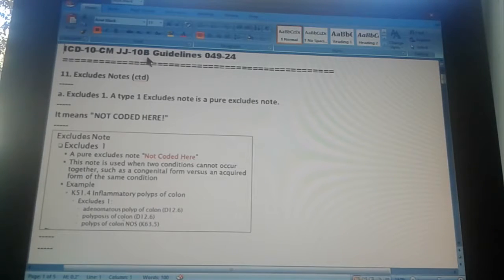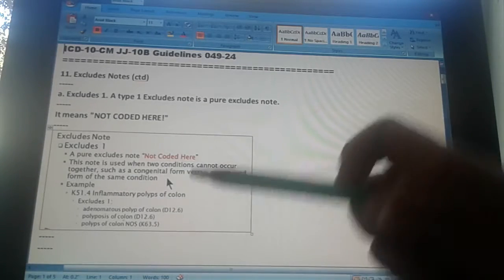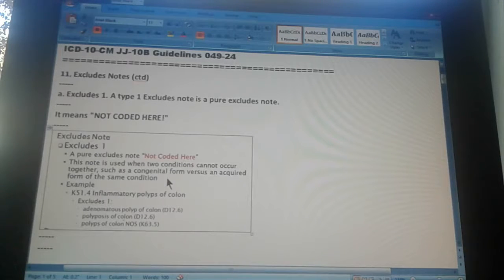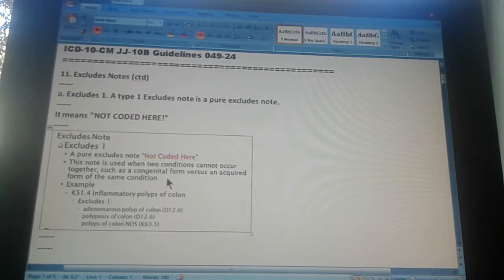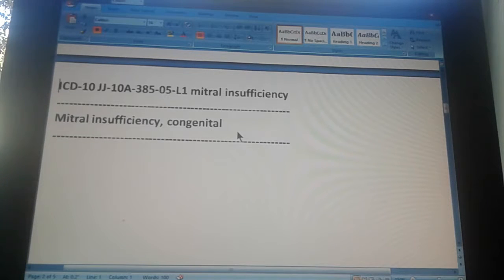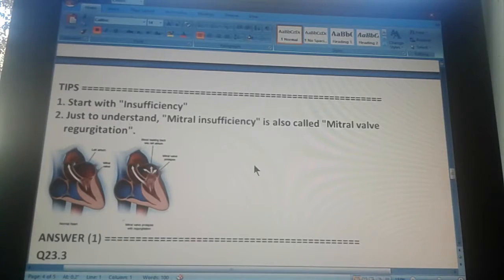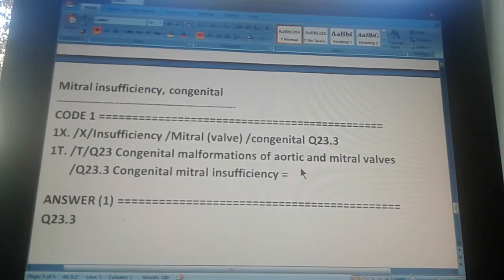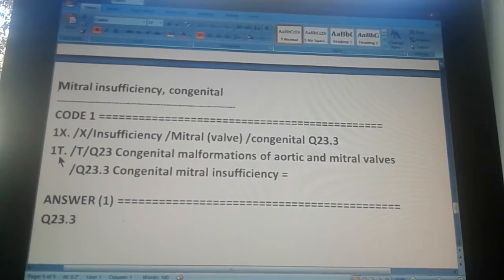ICD-10 JJ-10A-385-05-L1 mitral insufficiency